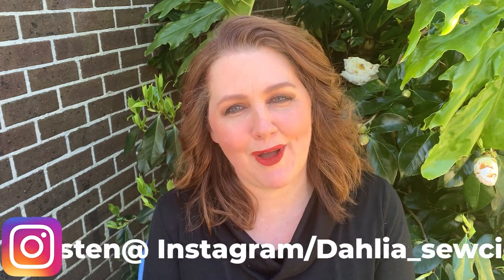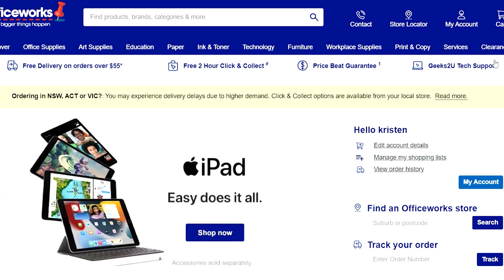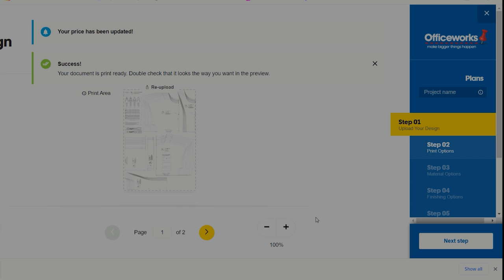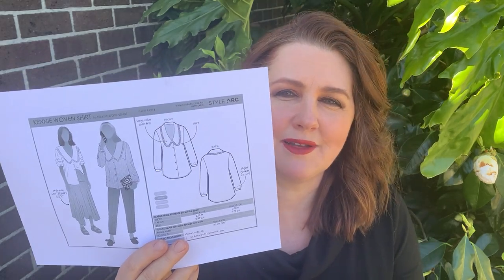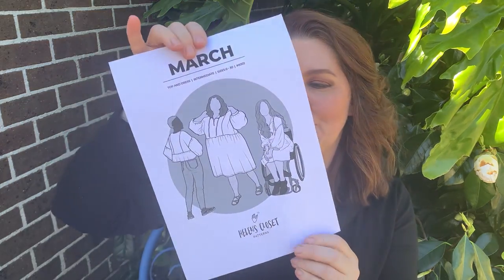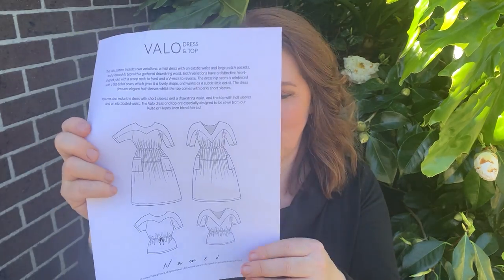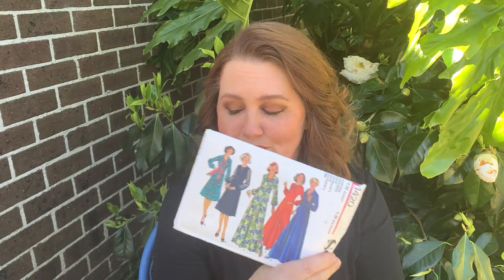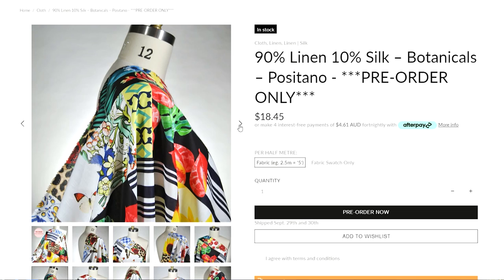AO Printing How To And A Pattern Haul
Hi everyone!  Today I'll be showing you how I order my AO style Sewing Patterns from Officeworks.

PS The Bird Call is a Pied Currawong

*Officeworks Website-